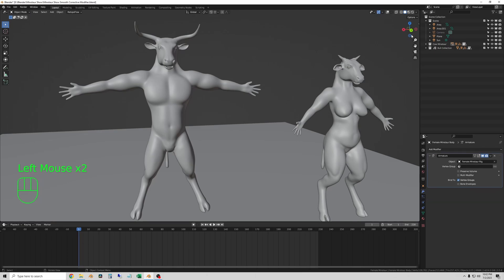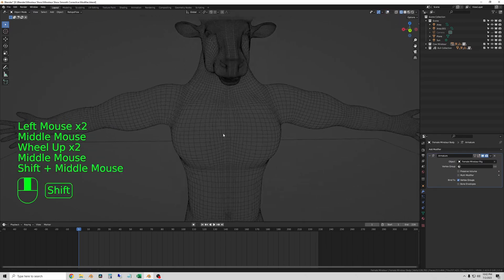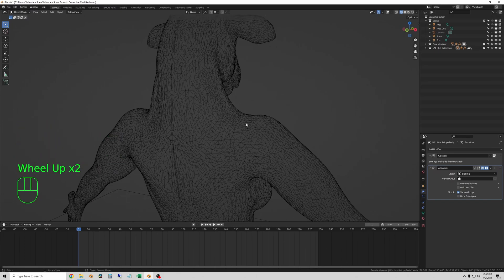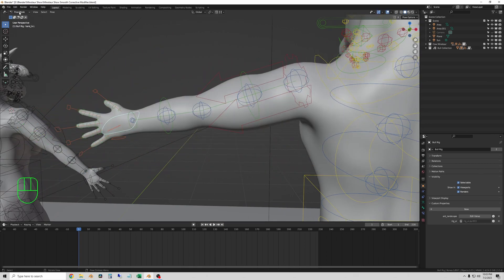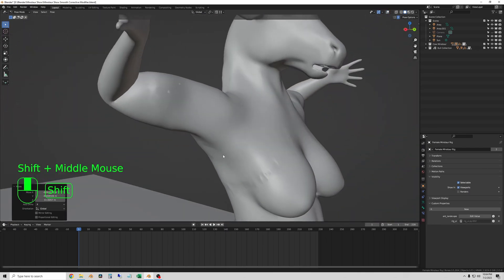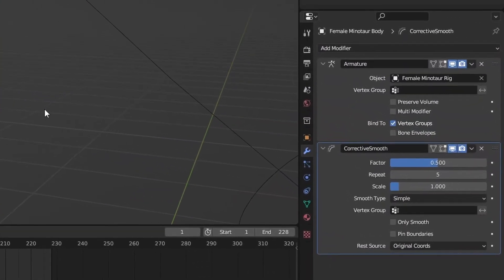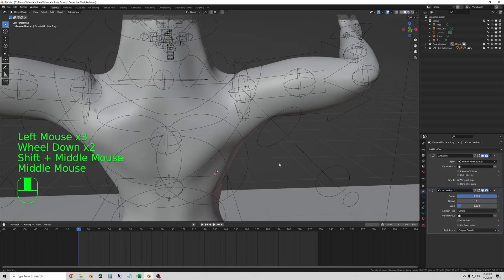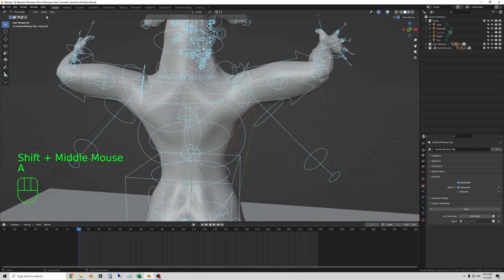Blender Avoiding Retopology (Sort Of) with Smooth Corrective Modifier | Blender Quick Tip Tutorial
Blender Tutorial. Skip Retopology HACK. Use the Smooth Corrective Modifier to make your horrible Blender models look and deform great while posing!

This modifier eases the angles between the faces of your mesh. This creates a very smooth look to the posed model, without the efforts of retopology.

Other Stuff from my channel below!

Consider a like and sub if you are so inclined.